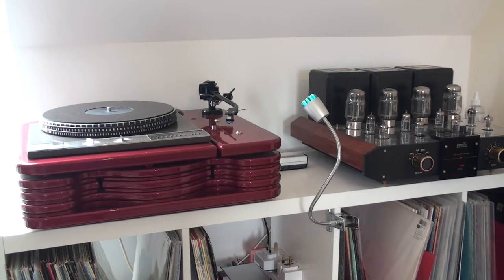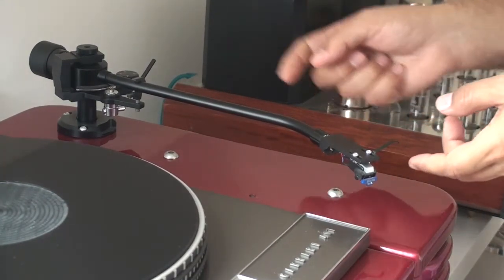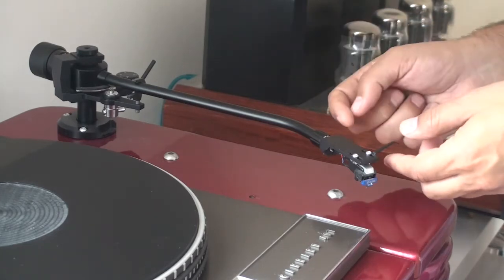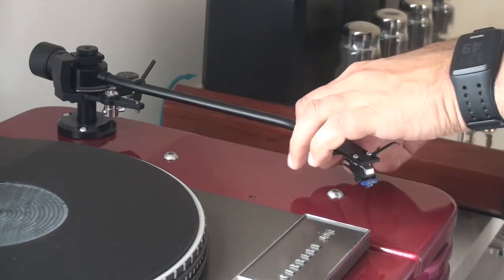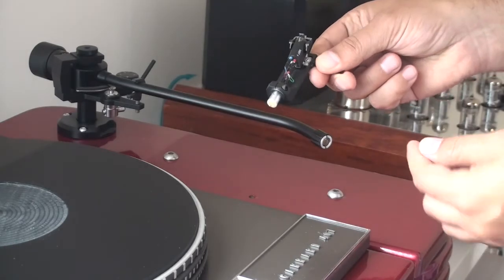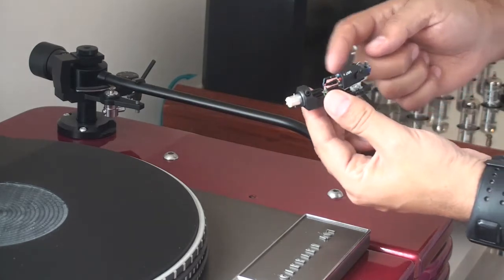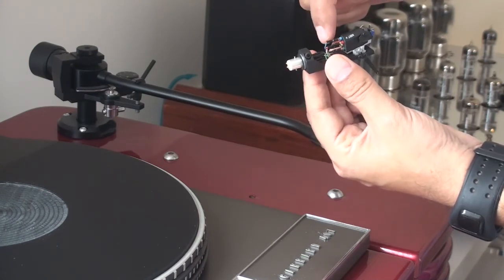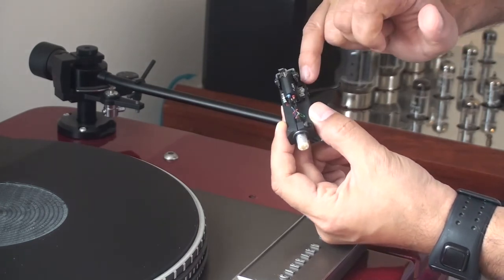Beginners guide - Tonearms with detachable headshells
A beginners guide to record players with tonearms that have headshells that you can remove. A brief demonstration of removing the head shell and a look at the construct of such headshells.